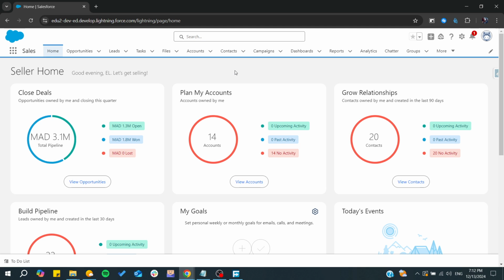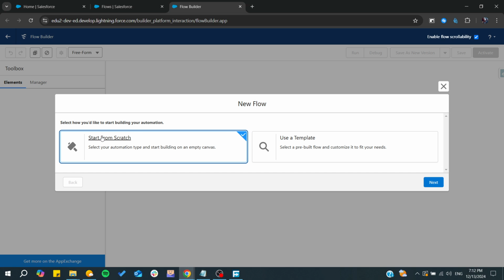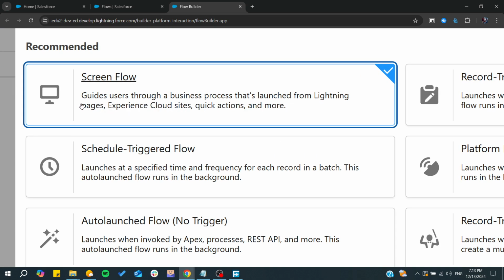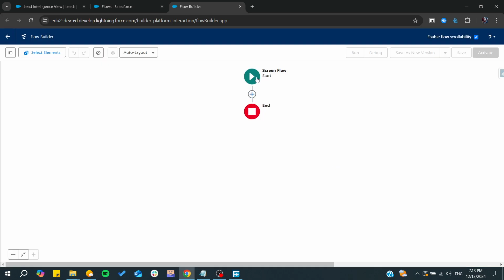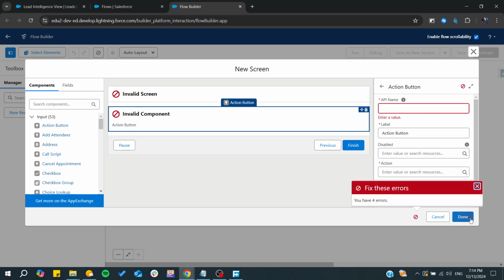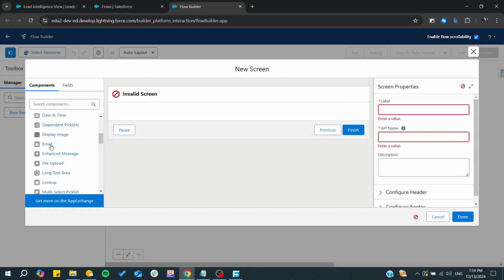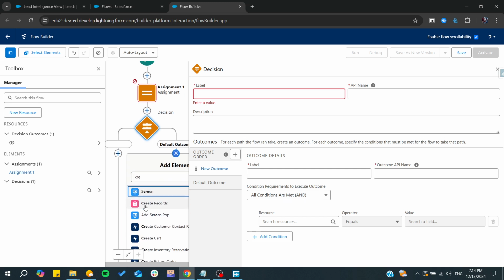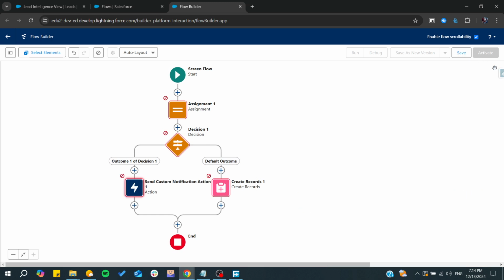How To Create Screen Flow In Salesforce Tutorial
Today we talk about create screen flow in salesforce,salesforce flow,salesforce flow tutorial,salesforce flow builder,screen flow salesforce,salesforce screen flow